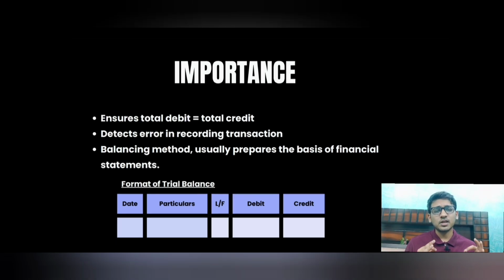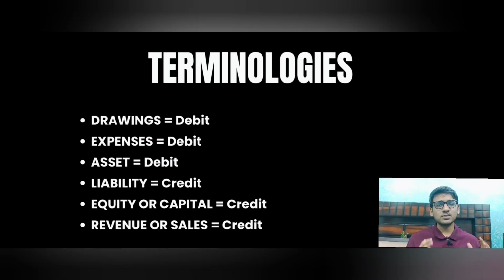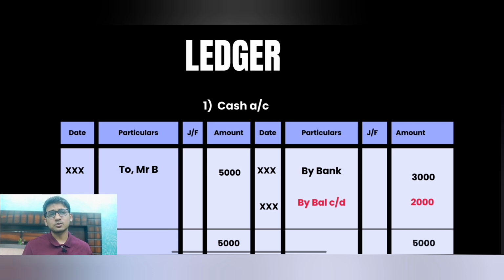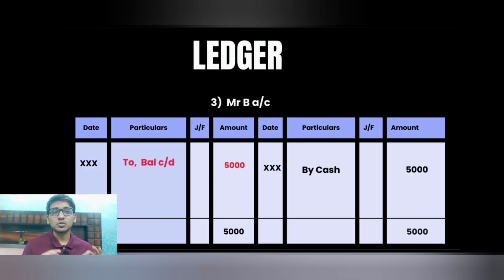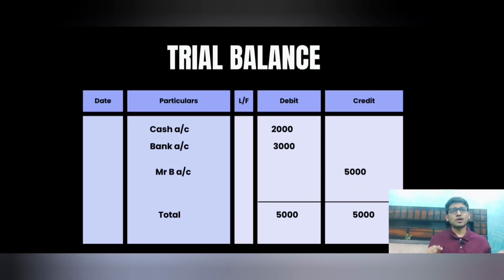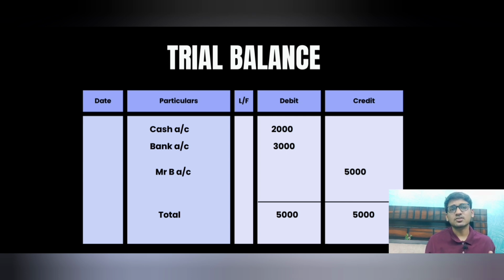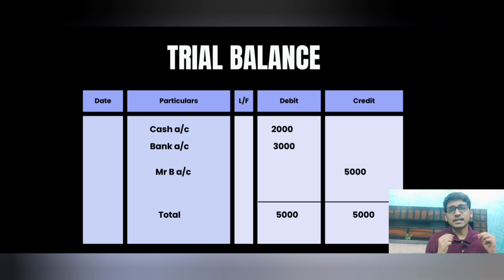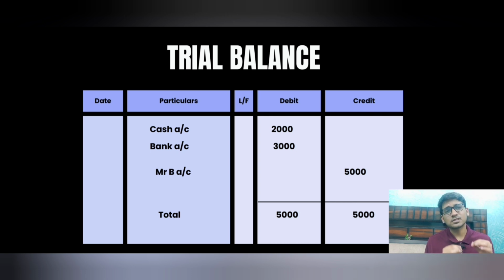What is a Trial Balance | ACCOUNTING BASICS PART 5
Hello everyone,

This video will provide a detailed insight on the basics of Trial Balance along with the examples in order to make you understand the concepts in easier way.

If you're an Accounting beginner, or wants to learn about the basics of Finance, then this channel might be the right place for you.

Link to previous videos:

Accounting Basic part 1

Accounting Basics Part 2

Accounting Basics Part 3

Accounting Basics part 4

Time stamps:
00:00 - 00:25 - Intro
00:25 - 00:50 - Basics of Trial Balance
00:50 - 01:31 - Features of Trial Balance
01:31 - 01:58 - Important Rules
01:58 - 04:12 - Examples of Trial Balance
04:12 - 04:22 - Outro